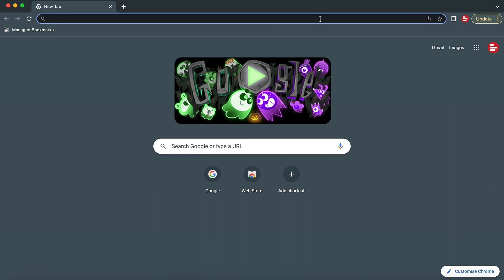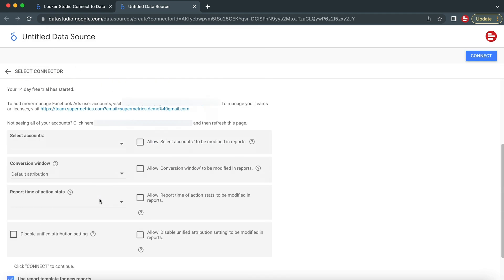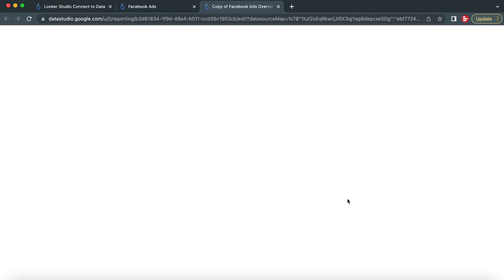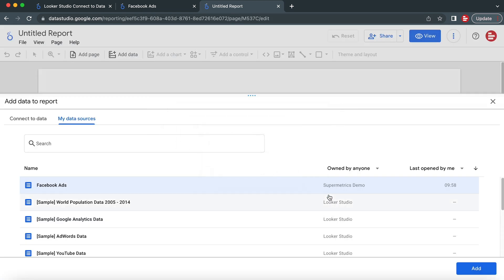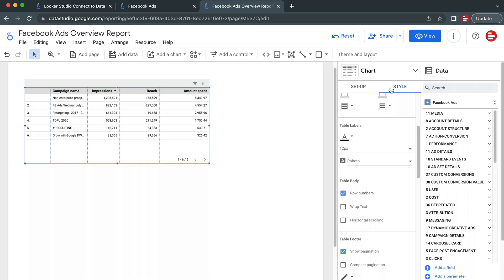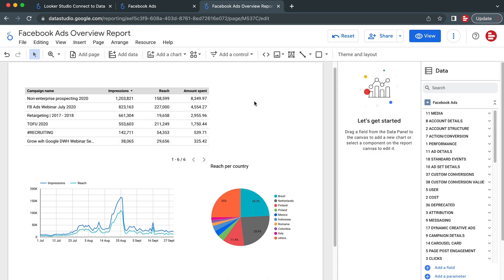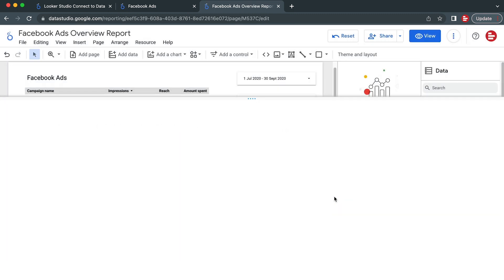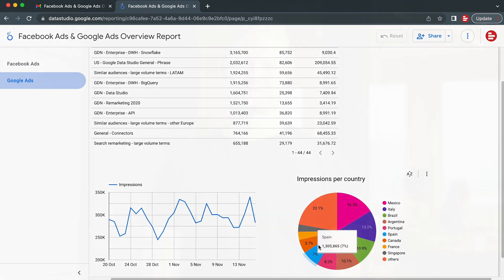Get started: Supermetrics in Looker Studio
Supermetrics is the easiest way to move your marketing data to Looker Studio.

In this video, Aleks will walk you through the steps needed to get started with Supermetrics in Looker Studio.

00:00 - Connecting a Data Source
00:56 - Creating a Report with Supermetrics Template
01:44 - Creating a Blank Report
03:25 - Adding a New Data Source
03:46 - Sharing the Report